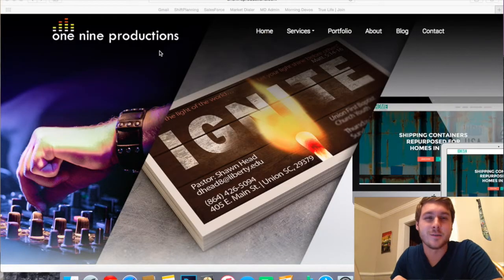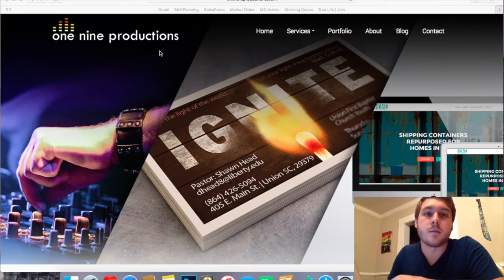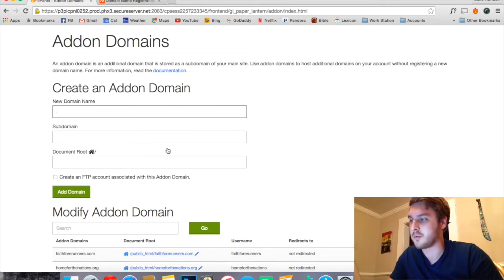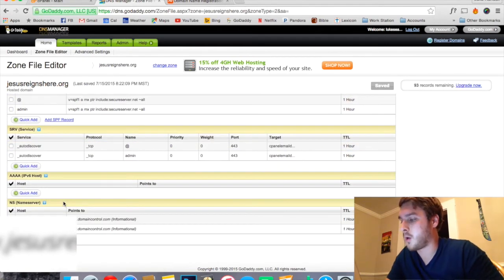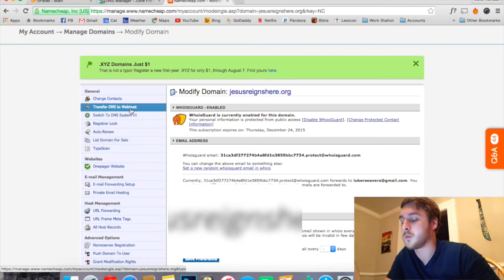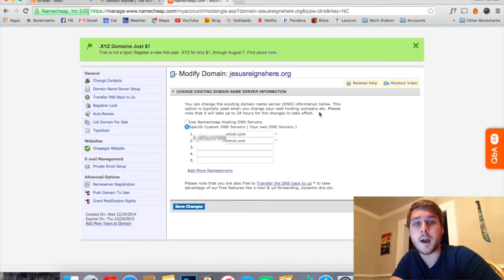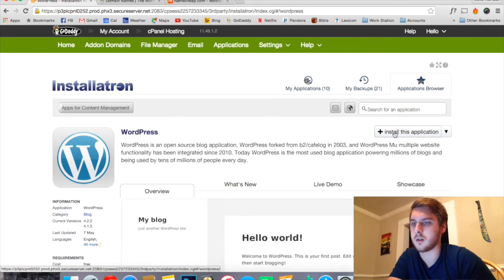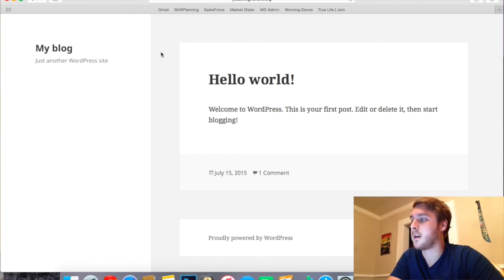How To Point A Namecheap Domain To Godaddy Hosting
Instructions on how to point your Namecheap.com domain name to your Godaddy.com hosting account.